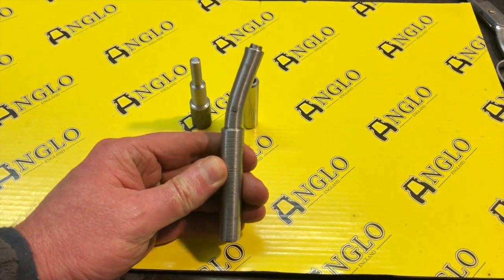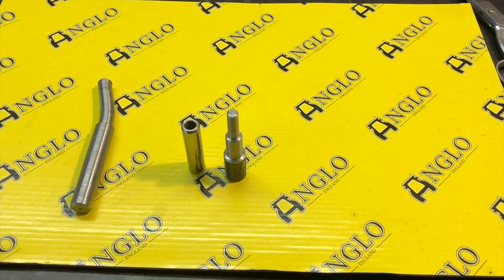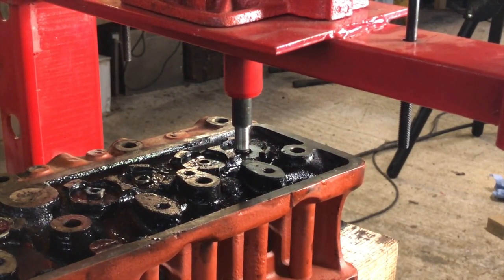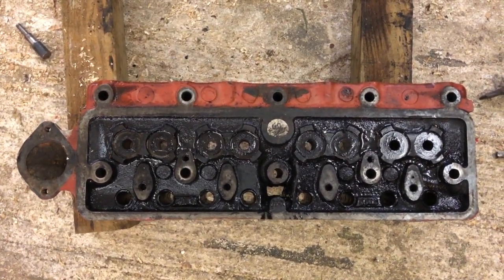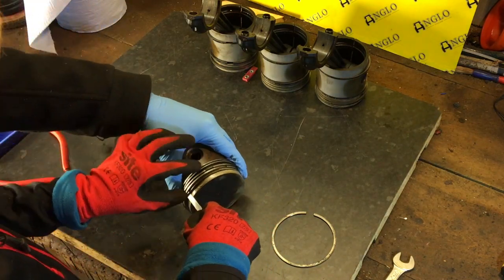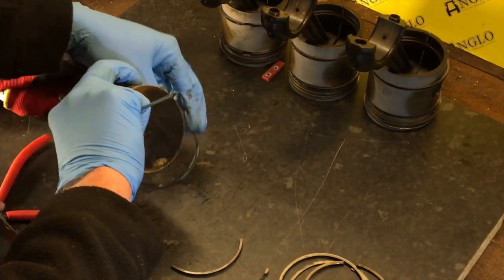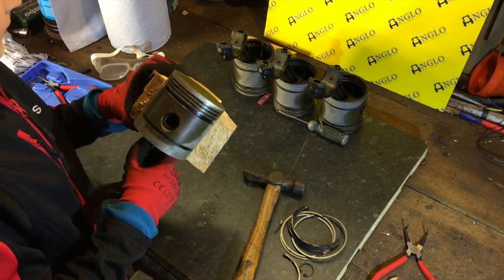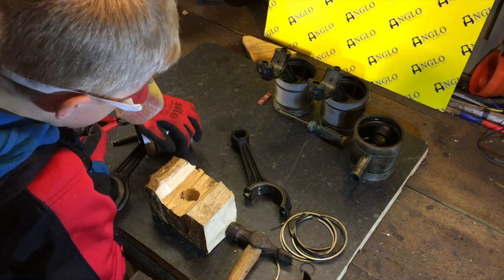Ferguson TED20 - Removing Valve Guides #2 & Dismantling Pistons - with Anglo Agriparts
Using a combination of the numerous suggestions we got last week, we managed to remove all the valve stem guides. Although we did encounter further problems, so we did need to improvise a little. In this video we also show you how to remove piston rings, gudgeon pins and the connecting rods.

Waterhouse Forde is our channel sharing the various projects we get up to as a family. The current project is the restoration of this Ferguson tractor. You can also join us on our Facebook page